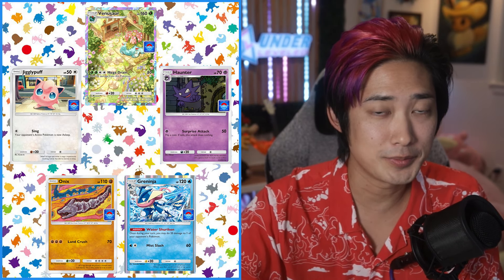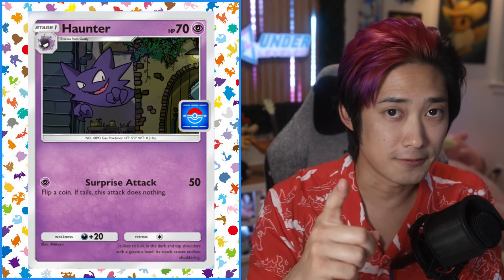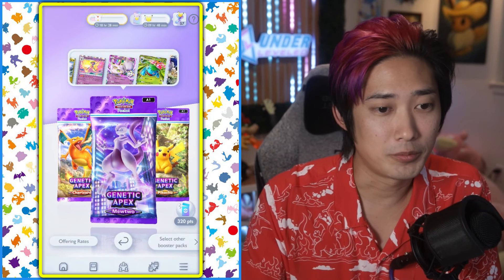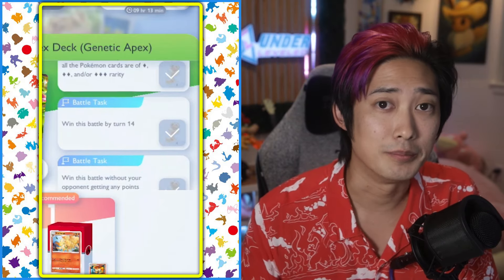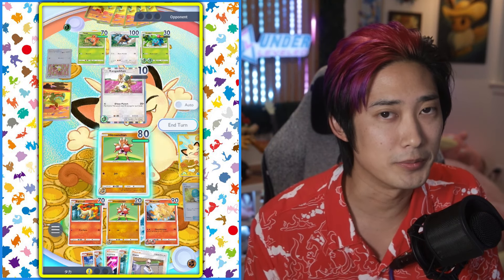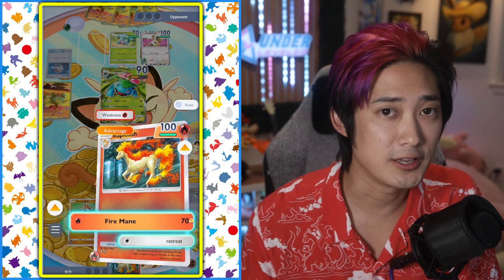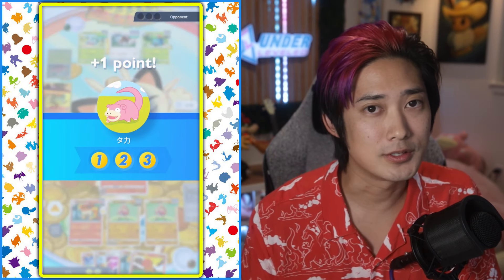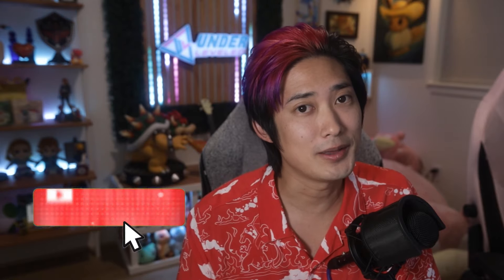Pokemon TCG Pocket NEW EVENT! Venusaur Drop Event FULL GUIDE! Best Deck to BEAT ALL MISSIONS!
The Venusaur Drop Event is now live on Pokemon TCG Pocket!
Just like the Lapras EX event, there are a new set of promo cards to collect and add to your decks.
In this Pokemon Pocket video, I'll go over everything you need to know about this event and the best deck to use to beat all the missions fast and easy, without needing to use all of your stamina up.
Ill also show you all the new promo cards and how they might change the META of Pokemon Pocket.